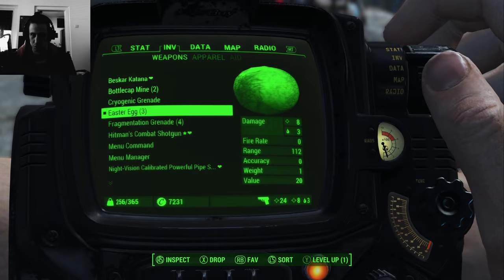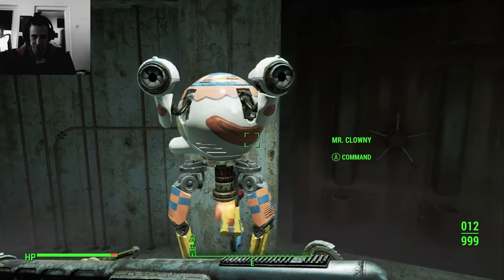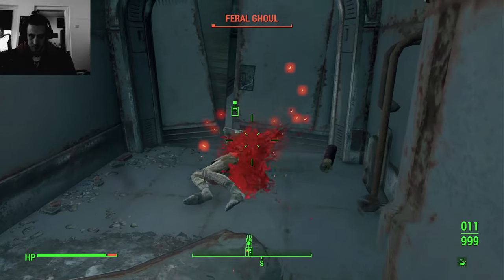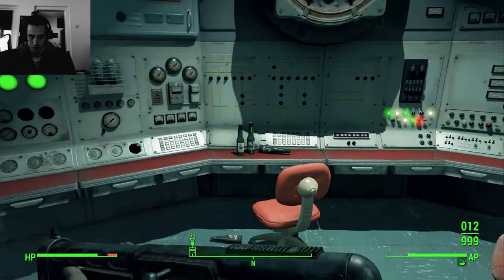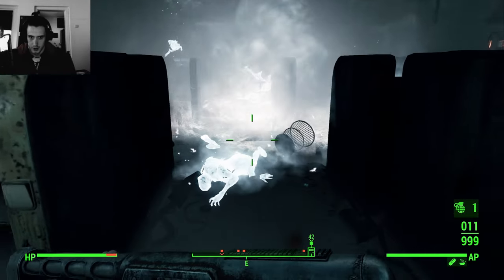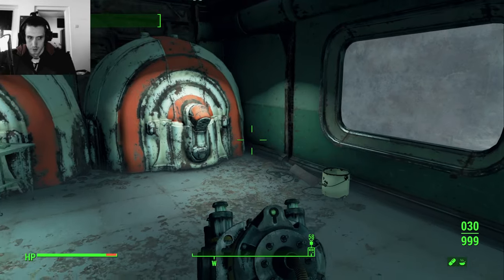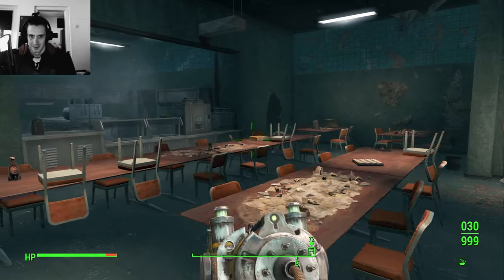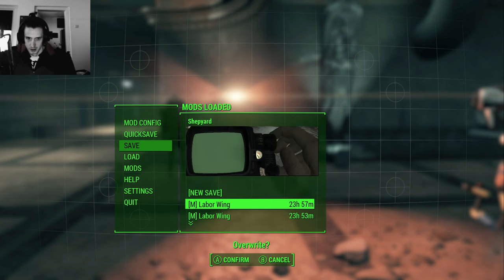Fallout 4 Mods Nordic Europa Research Facility Dungeon and Easter Egg Grenade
Fallout 4 Mods with a Badass Dungeon full of big Ghoul fights

Nordic Europa Research Facility (Dungeon)
Created by
Vitaplex

Easter Eggs Grenade
Created by
Sambuca 42

The Witcher 3 Battle Music Mod
Created by
theatreofftragedy

I am still using Fallout Londons Standalone teaser & Galac Tac mods in this video too.
The fallout london standalone teaser Mod on Nexus

Galac Tac Mercs and Music, Created by
Varangian Studio

Graphics are on Ultra/Very High and recorded in 2k(1440p60)